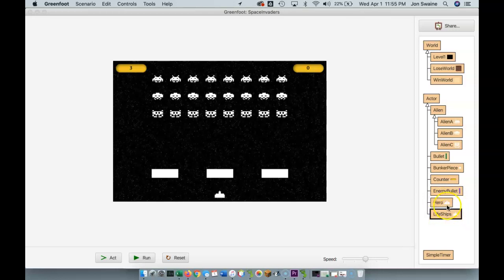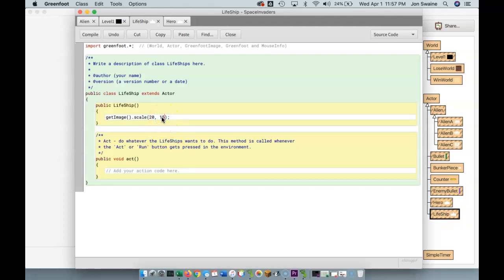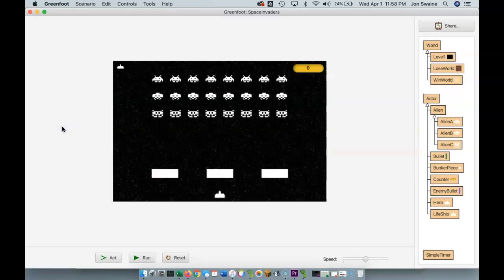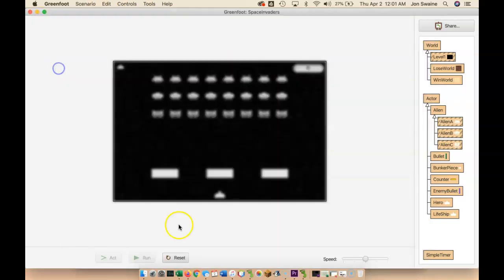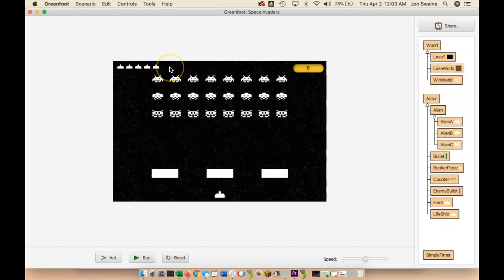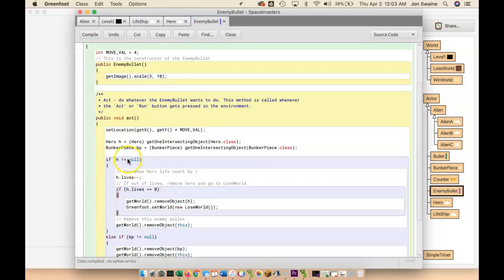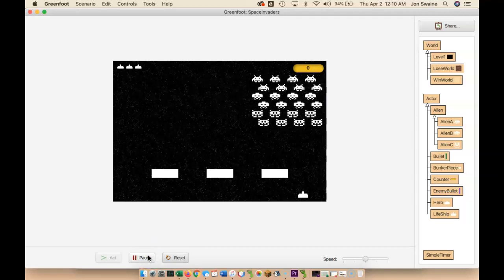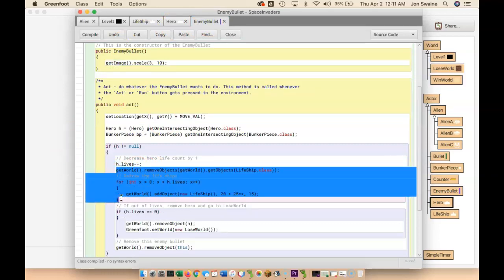Greenfoot Space Invaders - Part 21: Track Number of Lives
We learn how to make a cool little "LIVES" tracker at the top that uses images to display the number of lives left.